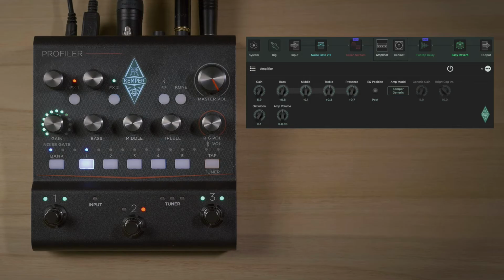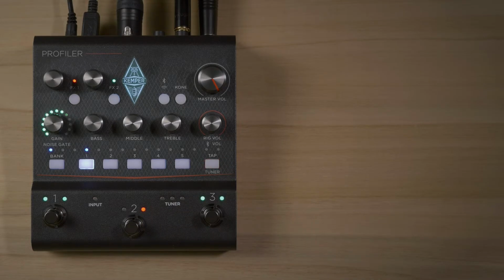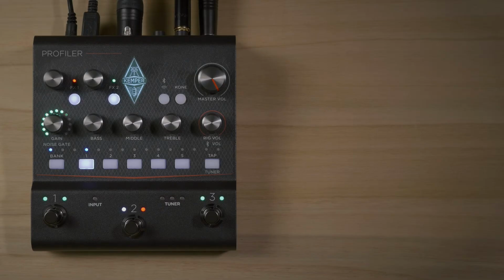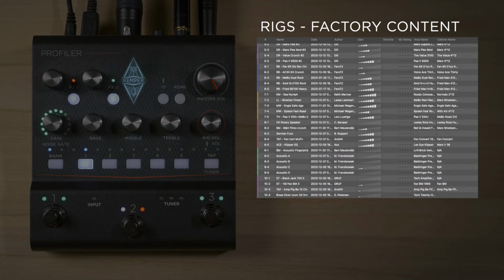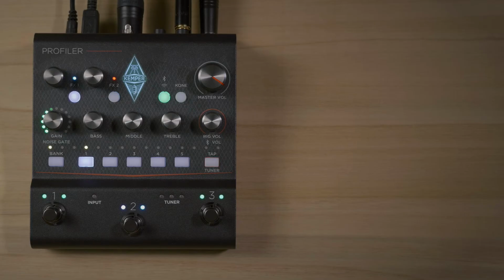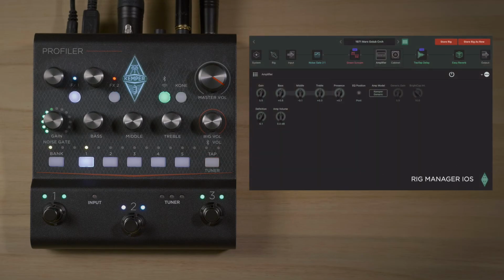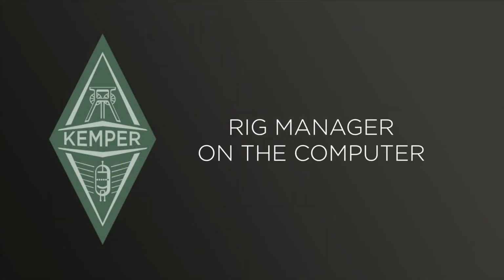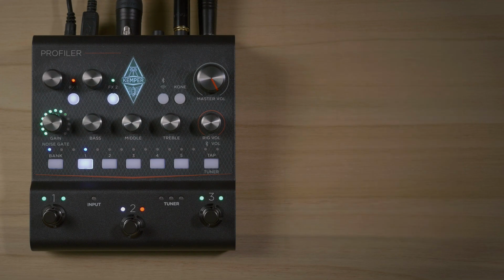Kemper Profiler Tutorials - PROFILER Player - Quick Start (english)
Quick Start Video Tutorial for the Kemper Profiler Player.
Voiceover: Ben Crosland
Translation: Hans-Jörg Scheffler
Produced by Thomas Dill